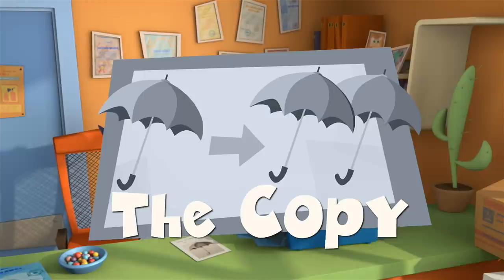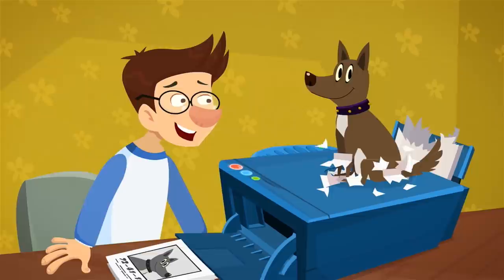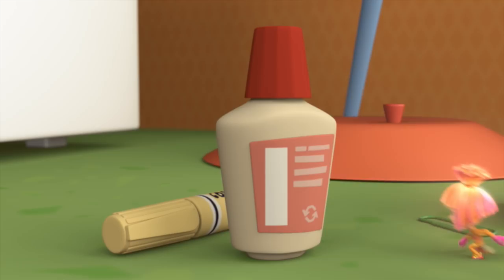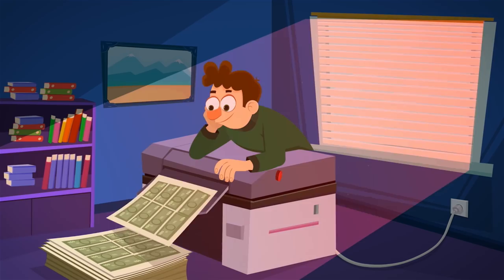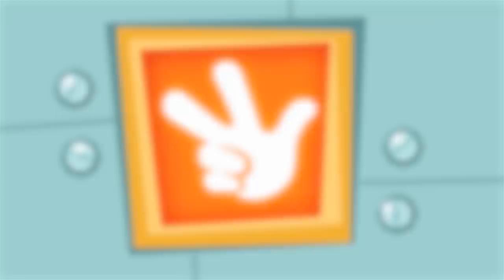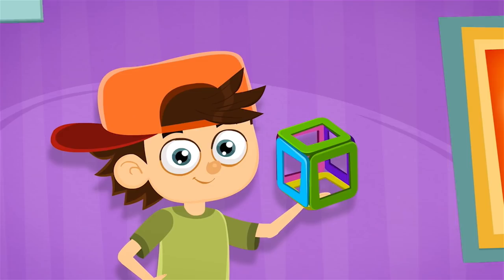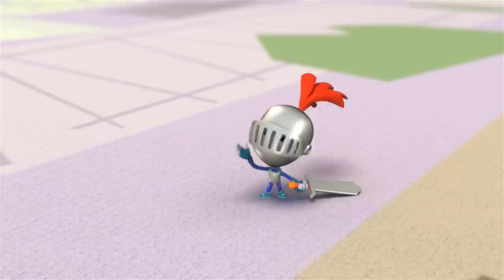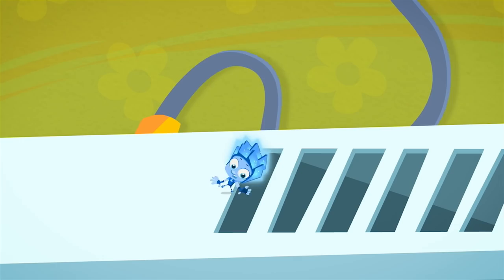How to use the Photocopier | The Fixies | Printers